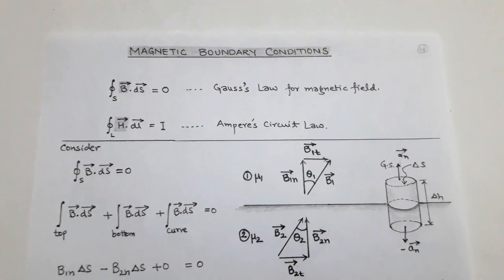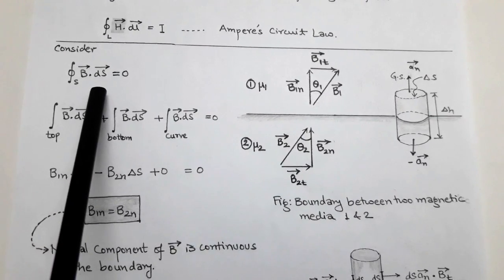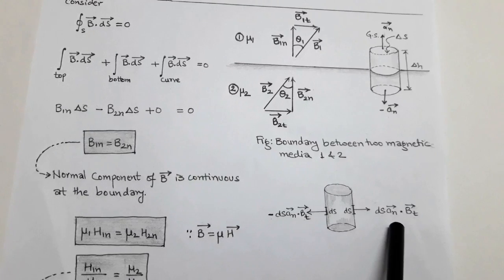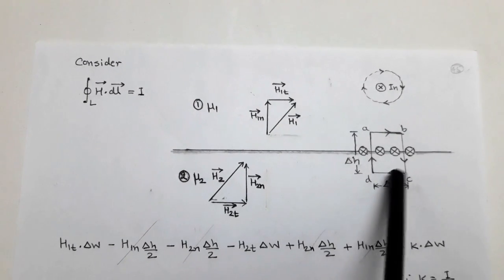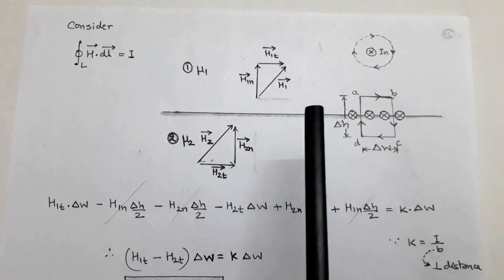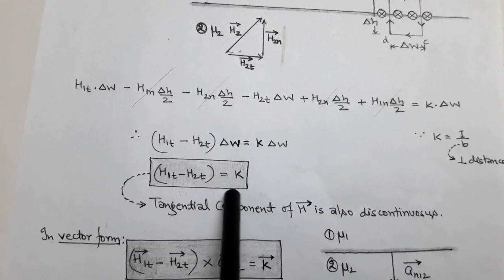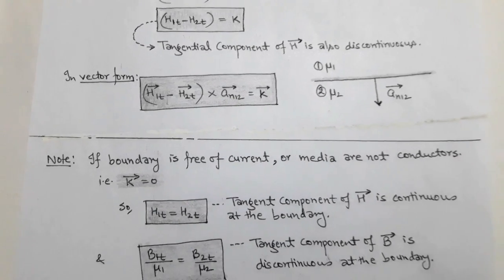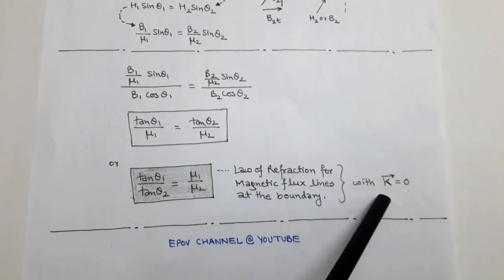3.20 MAGNETIC BOUNDARY CONDITIONS for I.E.S./G.A.T.E.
MAGNETIC BOUNDARY CONDITIONS for I.E.S./G.A.T.E.